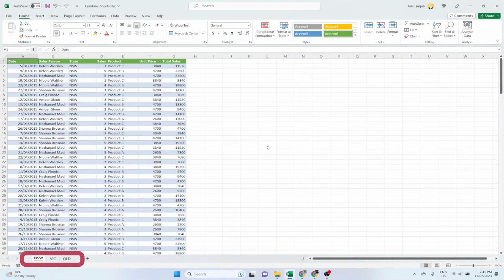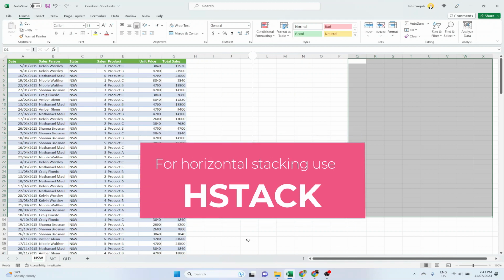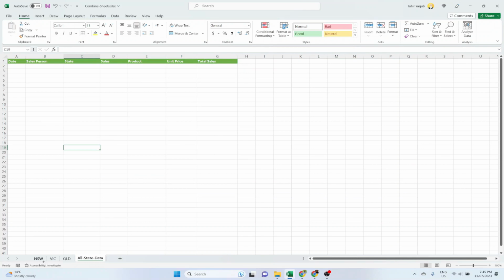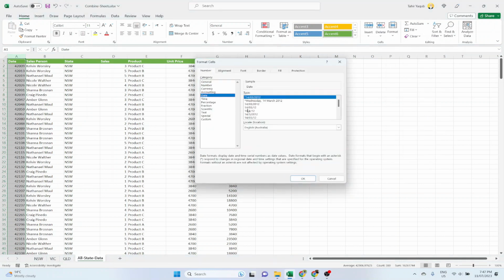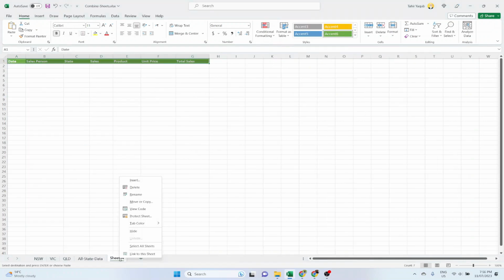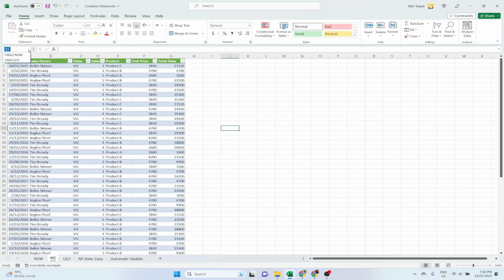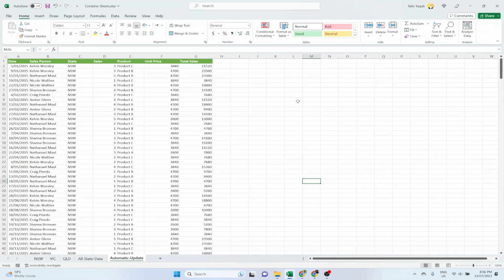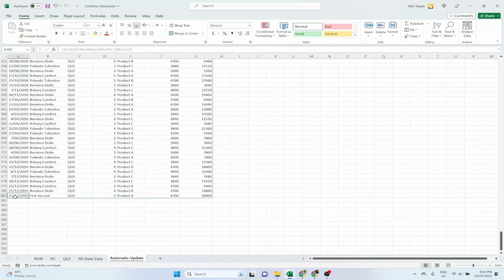How to use Excel Vstack Function for Automatic Update from Multiple Sheets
How to use Excel Vstack Function for Automatic Update
In this video, you will learn a new function in Excel Office 365 which is called "vstack" function. Excel vstack is used to append arrays in vertical manner. You can combine data from multiple excel sheets. I will give you two examples The first is when you vertically stach data without update and in the second example, when you vertically stack data with automatic update.